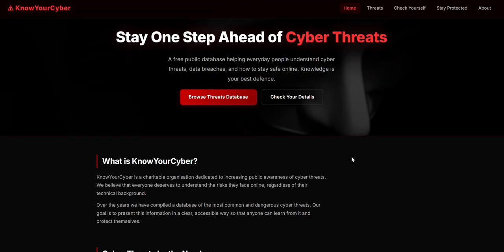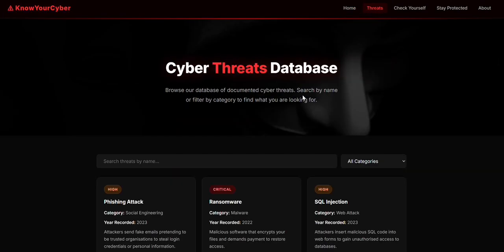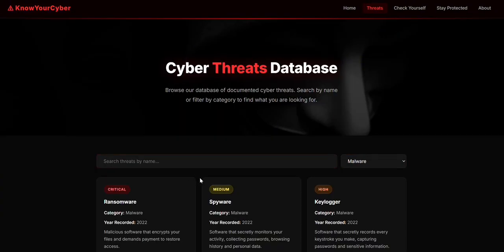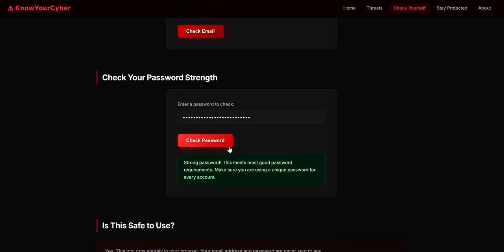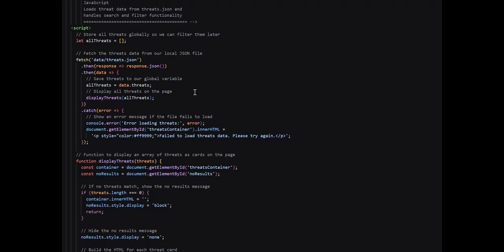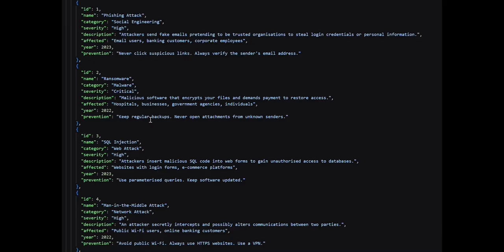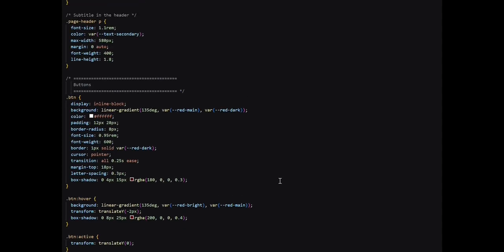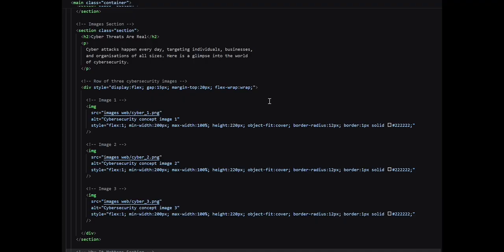The Viewing of KnowYourCyber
Hey. Yeah. Me.